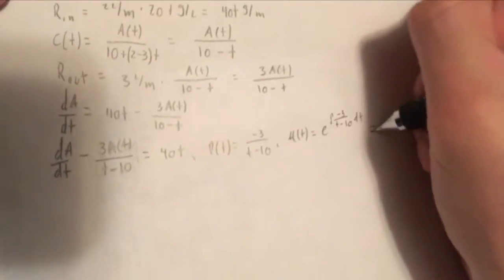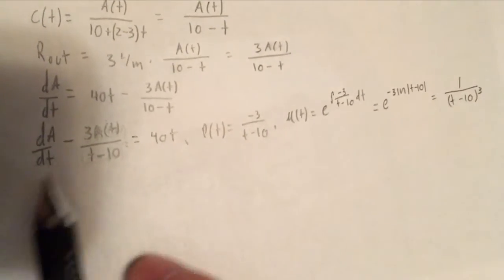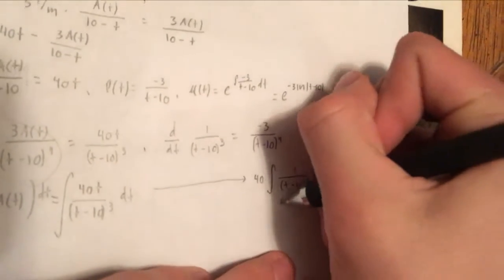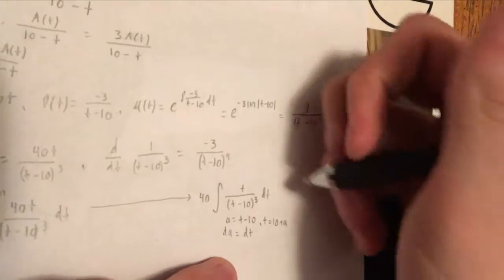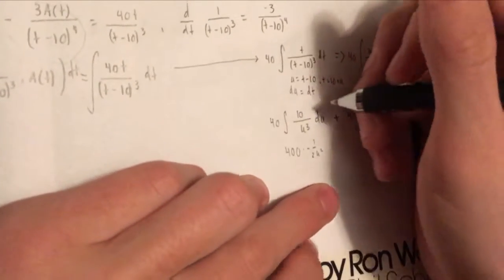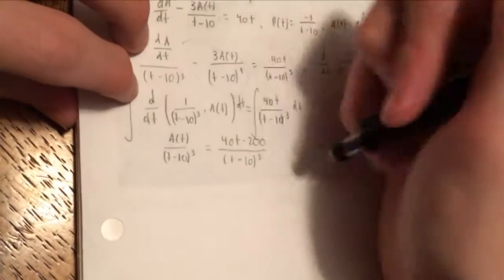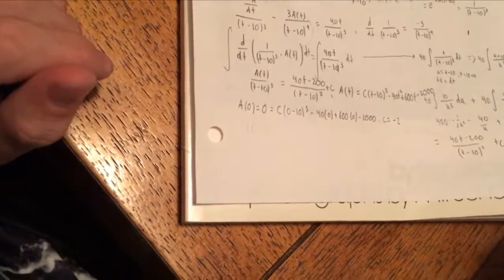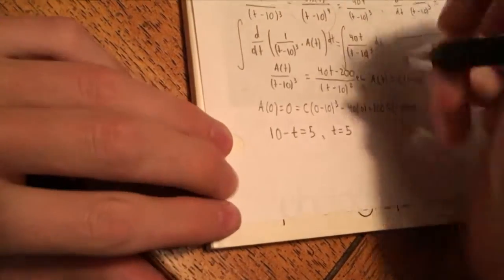Stewart Wells: Discussion 3 video